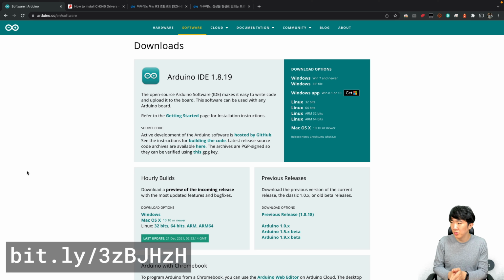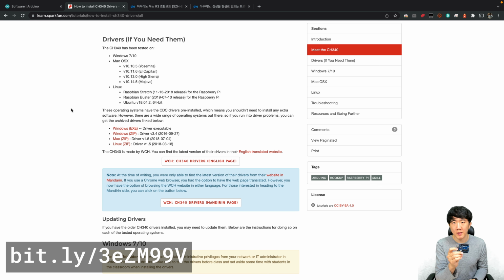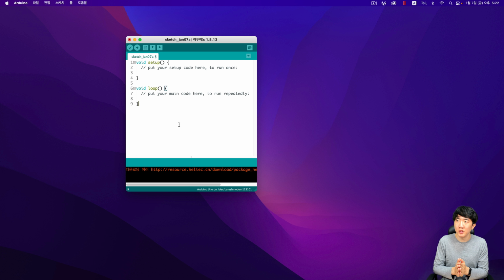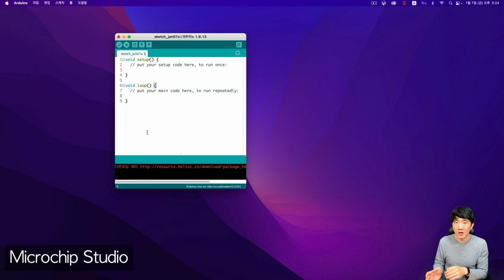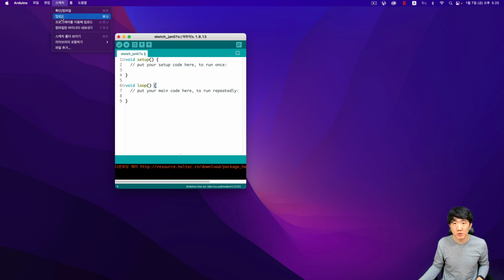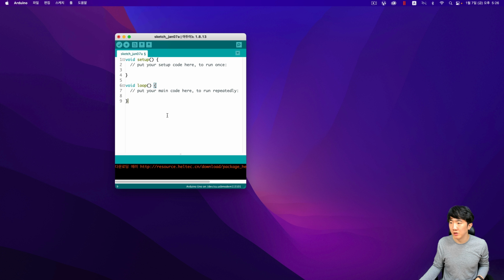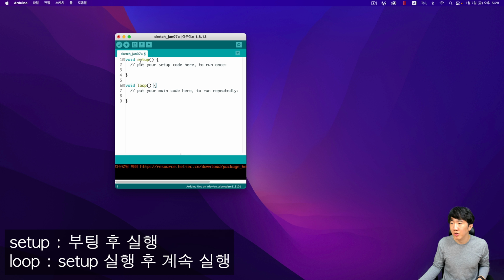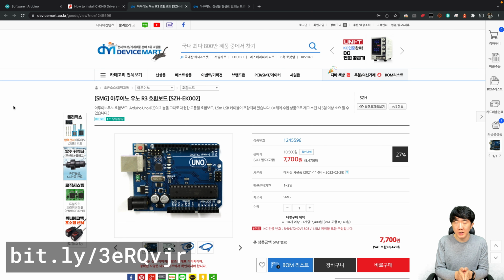Preparing Arduino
00:00:00 🛠️ Installing Arduino IDE Made Easy
00:00:55 🔌 Connecting Arduino Uno Boards via USB
00:01:51 🛠️ Getting Started with Arduino IDE
00:04:22 🛠️ Overview of Arduino IDE Editing Tools
00:05:47 ⚠️ Mac Shortcut Bug and Arduino Overview
00:07:19 🔧 Understanding Arduino IDE Structure and setup